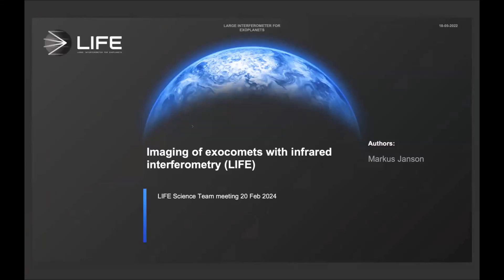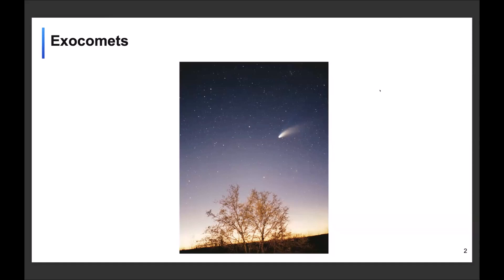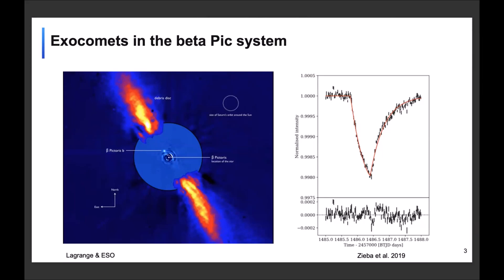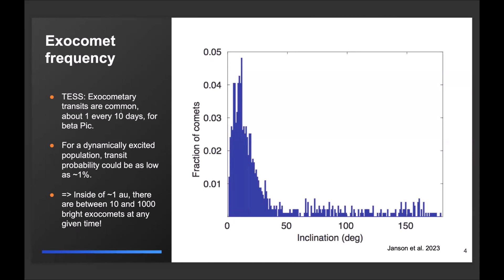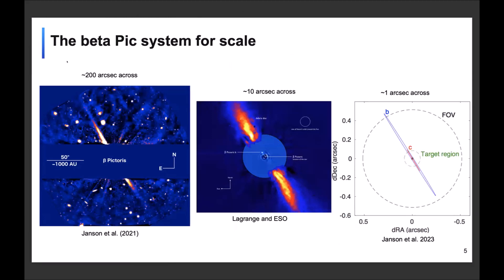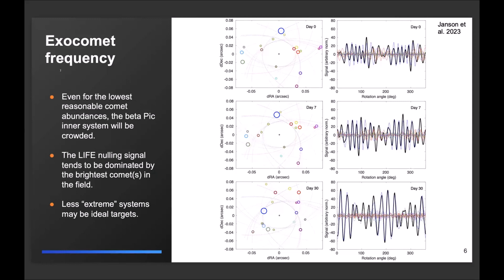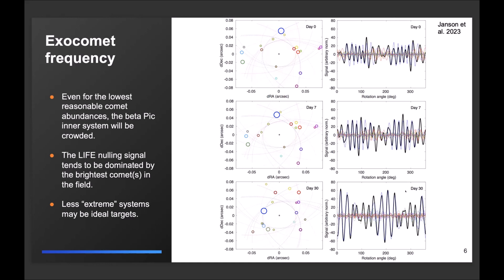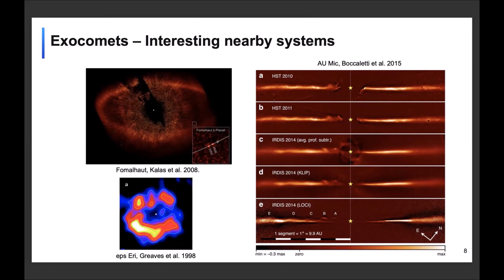Markus Janson - Exocomets with LIFE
Talk at LIFE science team meeting 02/24.